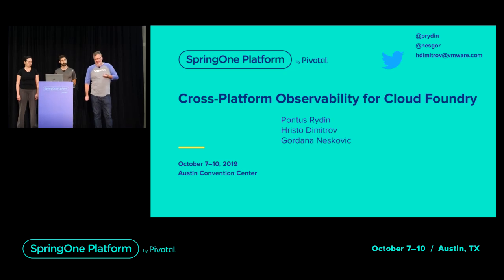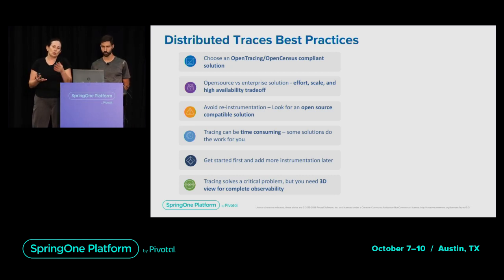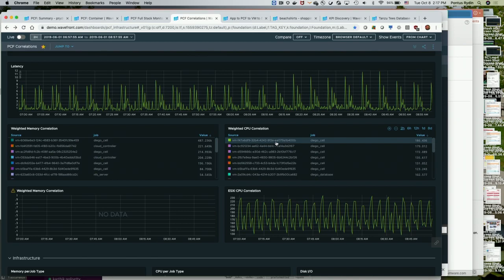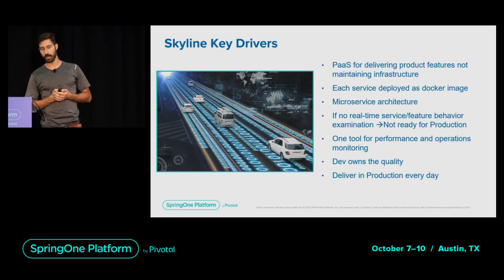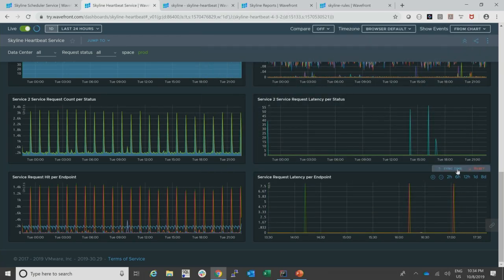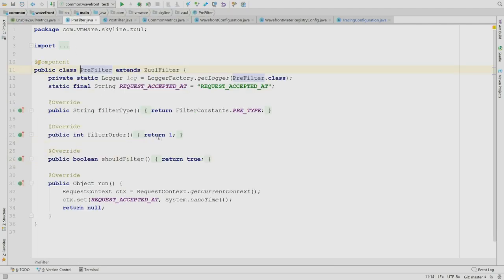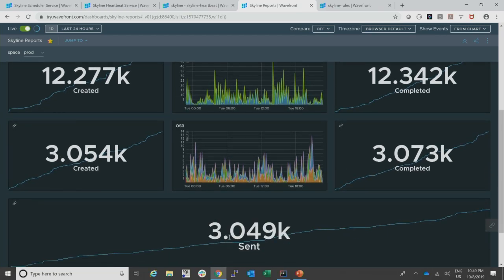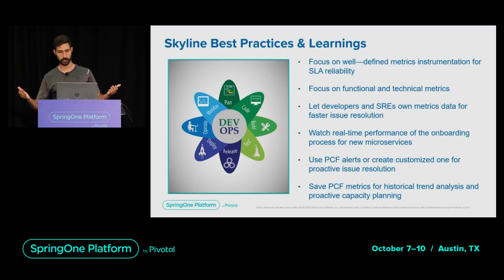Cross-Platform Observability for Cloud Foundry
Cloud Foundry let developers focus on code while leaving everything around it to the platform. But managing the platform involves lots of moving parts. Add the infrastructure to the puzzle, and you have more metrics than most people can handle. In addition, the infrastructure team, platform team, and developer teams are often disconnected. This leads to finger-pointing and long MTTR. Hear from a customer how Wavefront by VMware offers a unique approach to cross-layer correlation in a Cloud Foundry environment to automatically pinpoint problem spots among hundreds of components and tens of thousands of metrics. In this session, we'll show you hands-on how to trace actual real-life issues from an application issue, through traces down to the platform and infrastructure layers.

Speakers: Pontus Rydin: Technology Evangelist, VMware, Gordana Neskovic: Sr PMM, VMware, Hristo Dimitrov: Sr. Manager, VMware